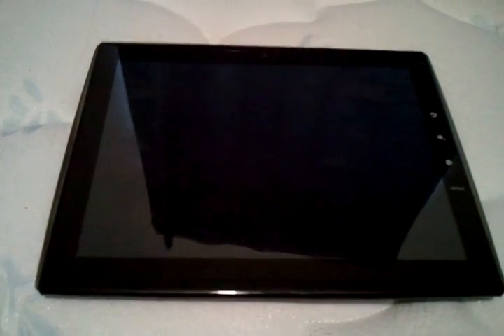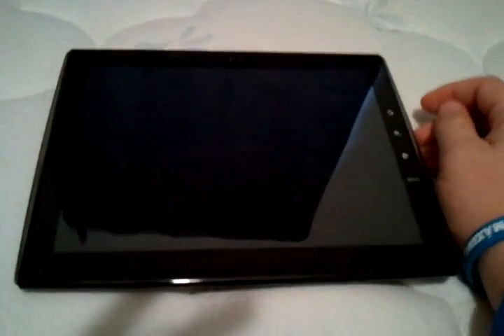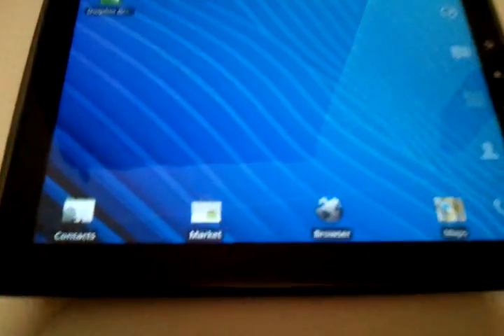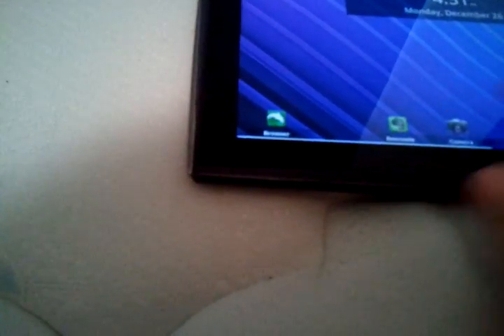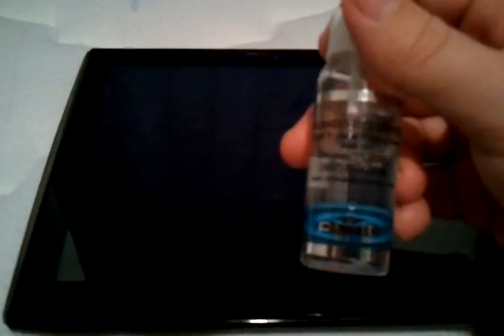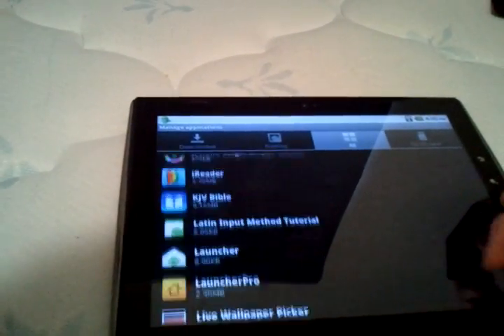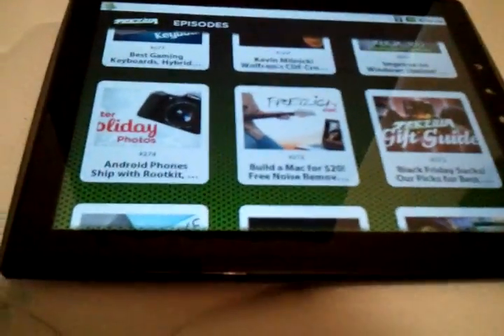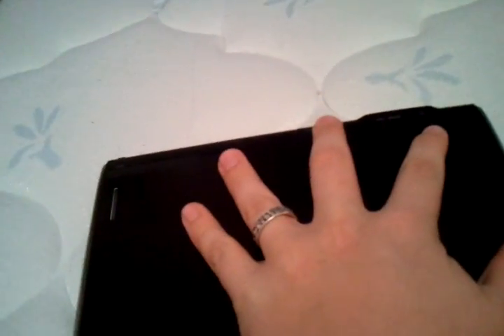Review: Le Pan tc 970 tablet